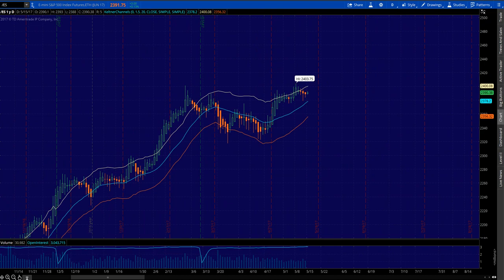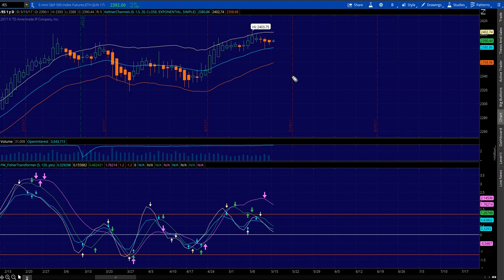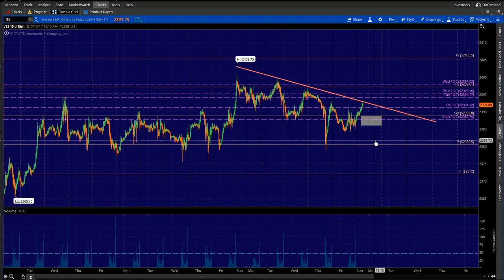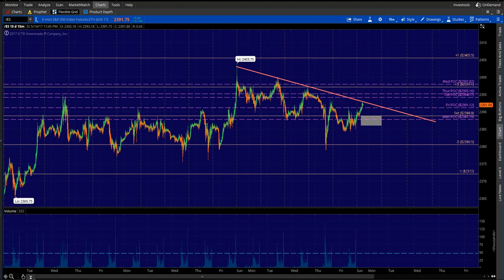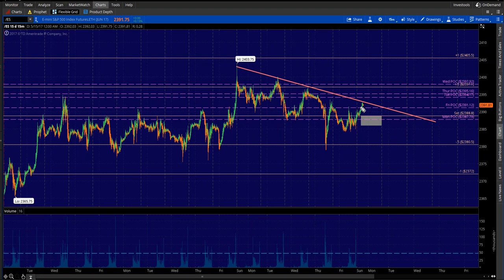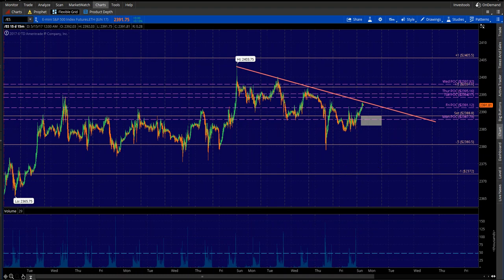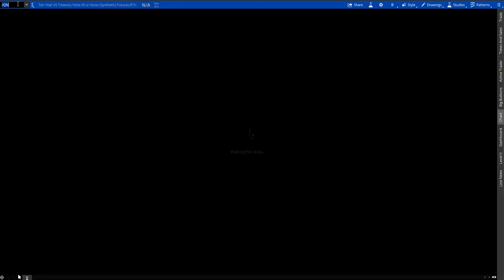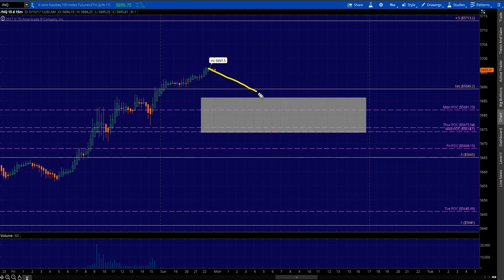NADEX 5/15/17 Trade Plan for /ES and /NQ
It's only $14 for 14 days to come and trade with us every day.

Nadex
Nadex Signals
Nadex Strategies
Binary Trade Group
Sean Jantz